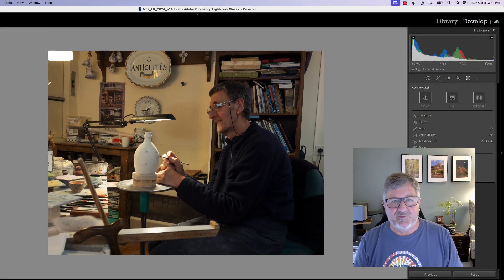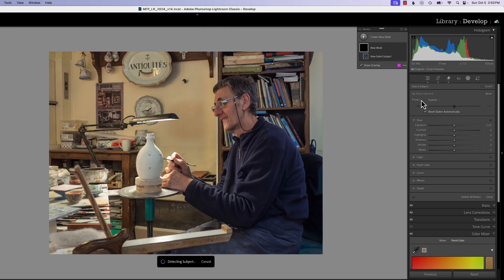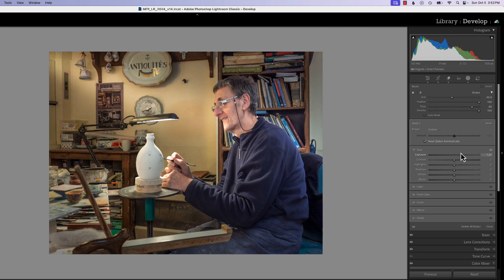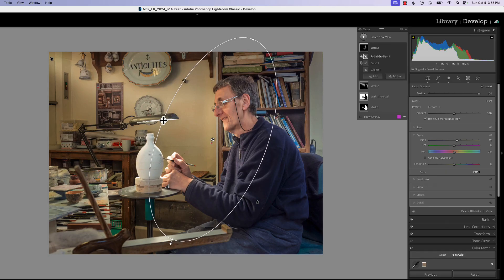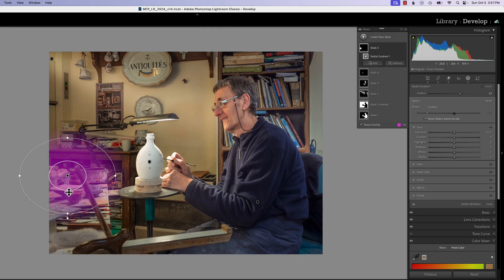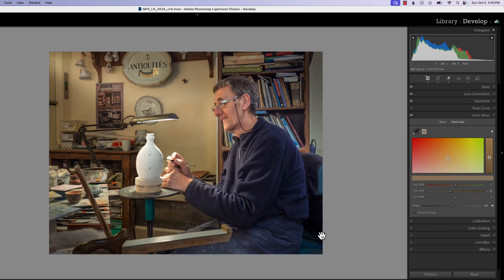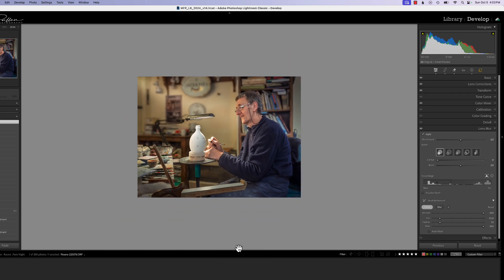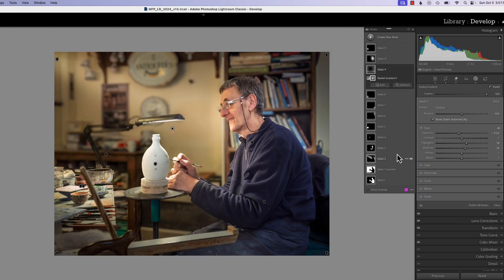Life and Depth - Bringing a photo to life with creative Lightroom masking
This week I demonstrate an effective way to use just a few masks to bring a dull photo to life.  By using masks in just the right locations we can bring in light, color and focus to breathe new life into a photo.  Even simple scenes pop to life with the proper masking techniques.

Time Codes
00:22 - Introduction
00:41 - Basic Processing
02:08 - Gen AI remove cleanup
02:56 - Subject selection masking
03:13 - Duplicating/Inverting masks
03:20 - Background processing
03:40 - Subject Selection and cleanup
04:54 - Light modification with masking brush
06:25 - Subject masking with Intersection
08:22 - Object masking with intersection
10:13 - Radial masking - light modification
11:47 - Photo edge modification with radial masking
12:42 - Use of Lens Blur tool
13:10 - Lens Blur cleanup tools and process
15:30 - Vignetting with radial mask
15:59 - Use and application of spotlighting
17:30 - Closing comments/wrap-up